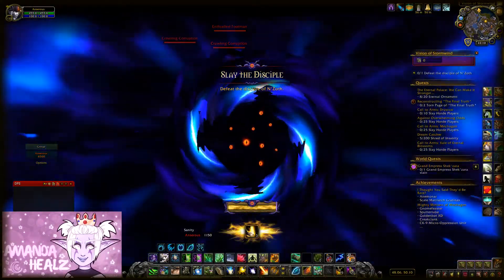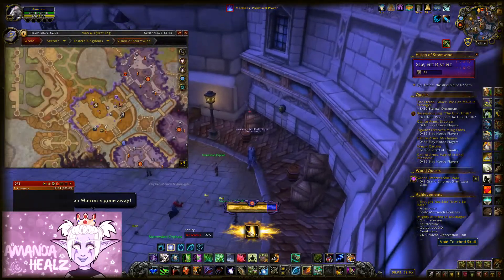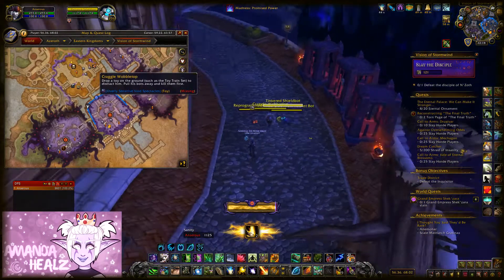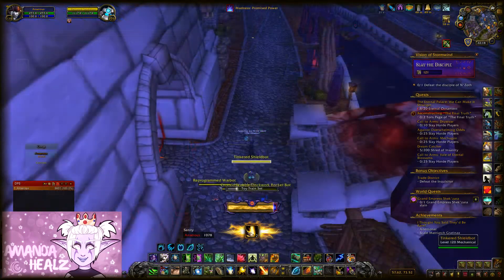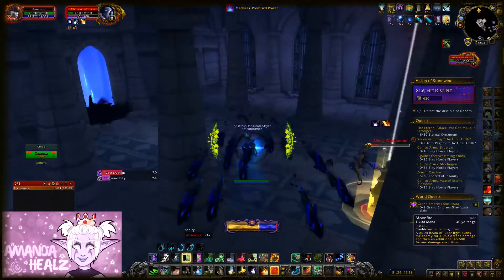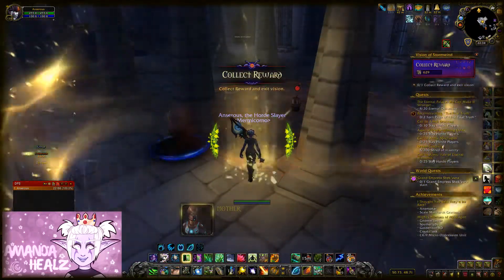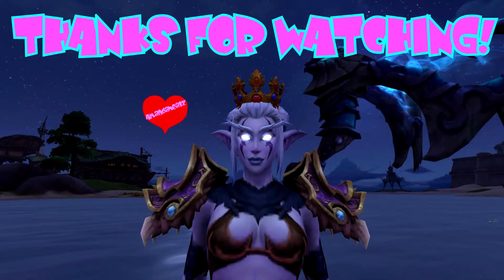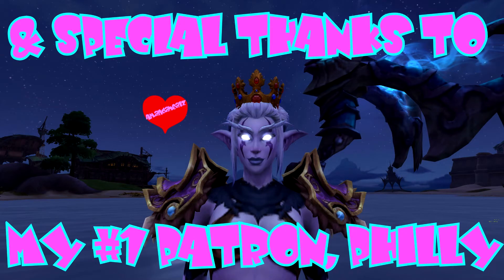WoW BfA - 8 3 Horrific Vision of Stormwind toys & pets guide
Just a short video on the toys & pets you can get from the Horrific Vision of Stormwind!

Toys:
* Void-Touched Skull = click on the skull behind the orphanage in the Cathedral district (co-ordinates 58.9, 52.9)
* Overly Sensitive Void Spectacles = chance to drop from Craggle Wobbletop who patrols along the outer streets of the Trade District. Use the Toy Train Set toy to separate him from his toys, kill the toys first and then kill him. The Toy Train Set toy can be purchased from multiple vendors - please visit the following Wowhead page for a full list
* Rotten Apple = chance to drop in the chests at the end of the vision after defeating Alleria

Pets:
* Anomalus & Void-scarred cat (from defeating Alleria)
* Void scarred hare (from defeating Umbric in the Mage Quarter)
* Void scarred rat (from assisting Kelsey in the Dwarven District)